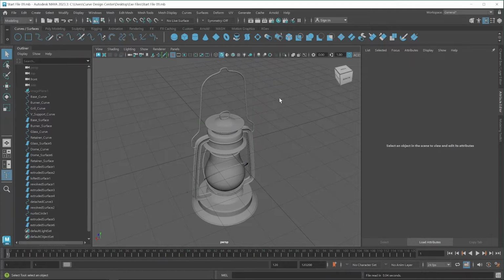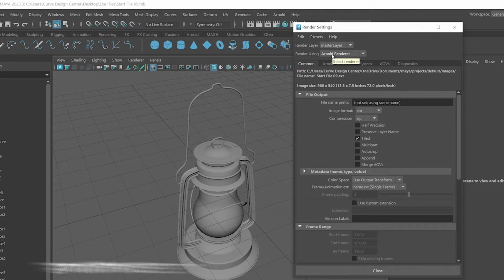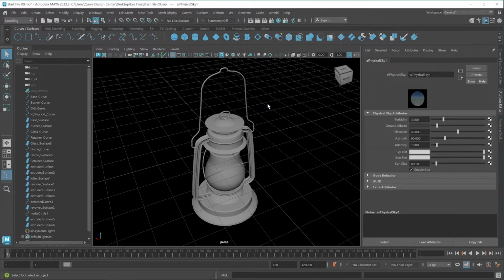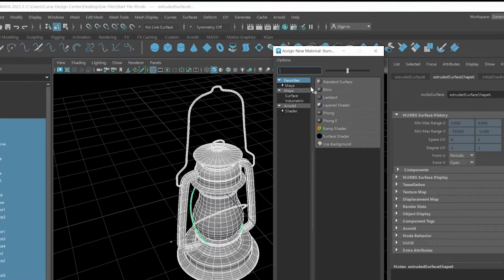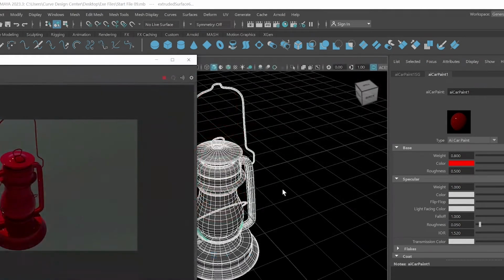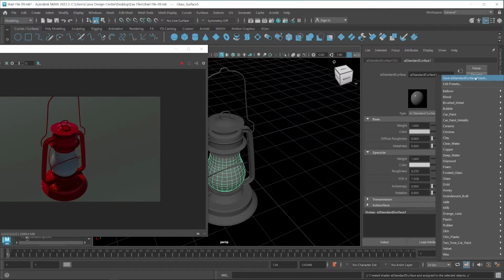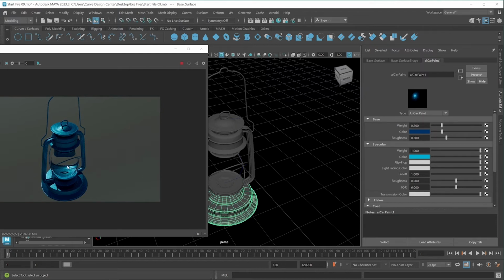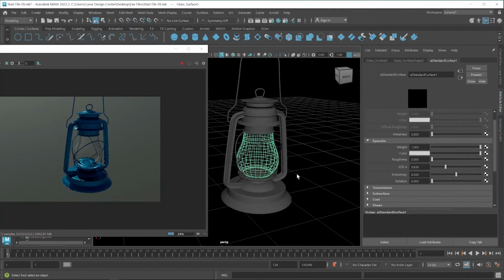Applying Texture | Lantern Modeling in Maya 2023 | Video 08